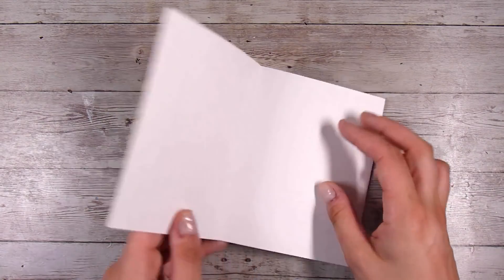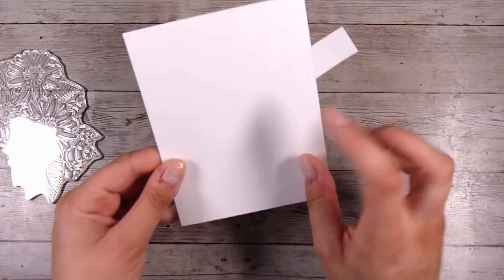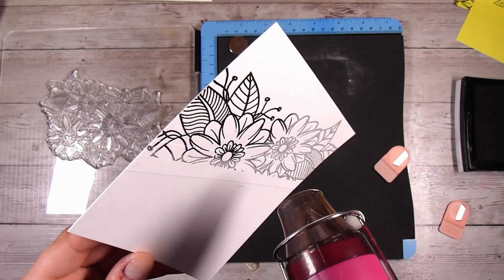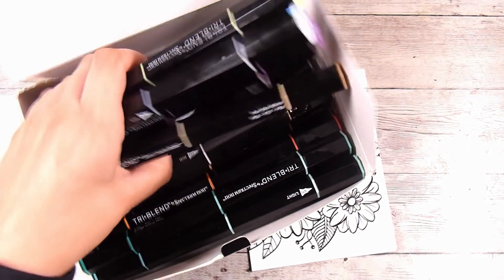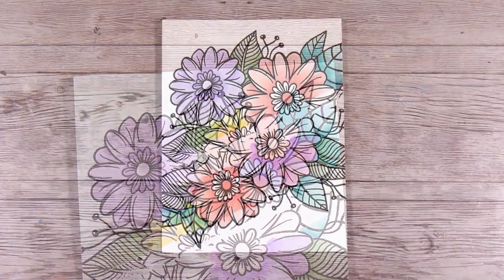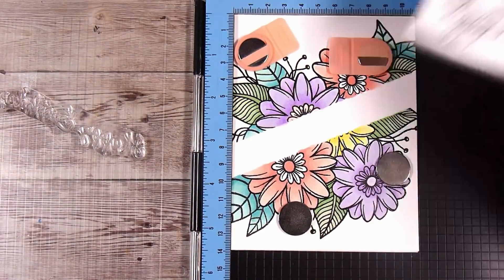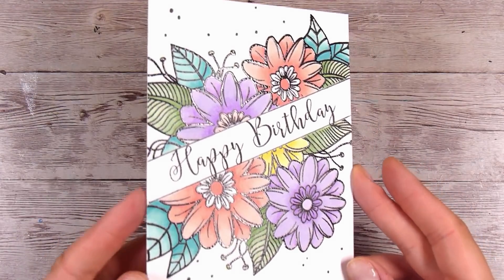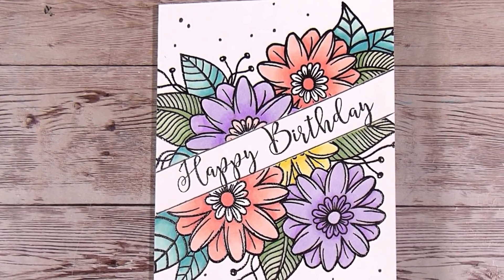Use Your Stamps In Different Ways! Get the MOST Out Of Our Investments!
Mail:
Natasha Foote
Musselburgh
Dunedin
Otago 9049
New Zealand

• Gina K Designs - Masking Magic Sheets - 5 x 7

• Crafts Too Easy Lift Replacement Magnets | Set of 2

• Crafts Too Easy Lift Replacement Magnets | Set of 4

Press to Impress Stamping Tool -Currently Out of Stock. Sorry!

• Crafter's Companion - Spectrum Noir - TriBlend Marker Set - Essential Blends

• Creative Expressions - Woodware - Clear Photopolymer Stamps - Singles - Curly Greetings

• Scrapbook.com - Cools - Smooth Cardstock Paper Pad - A2 - 4.25 x 5.5 - 40 Sheets